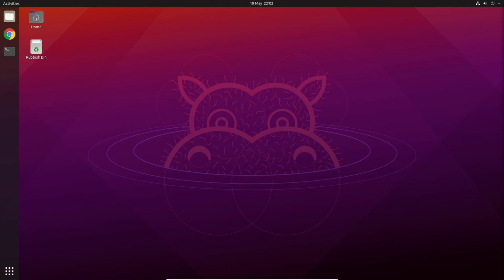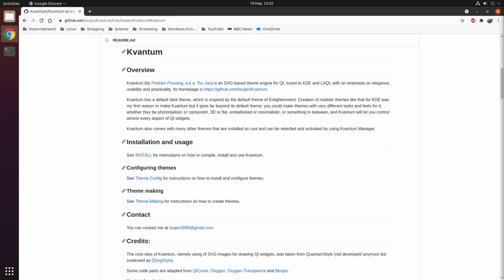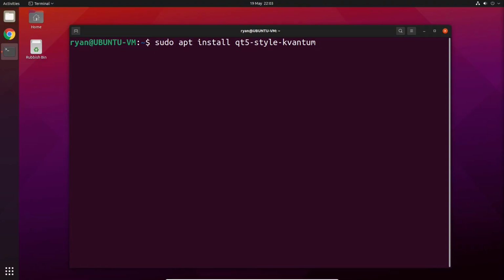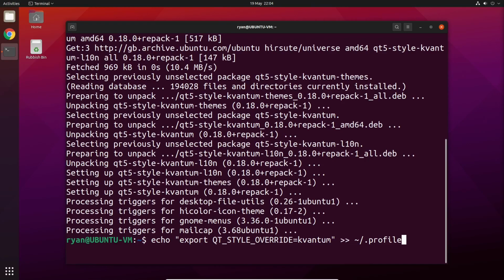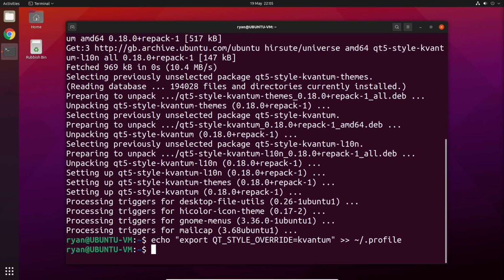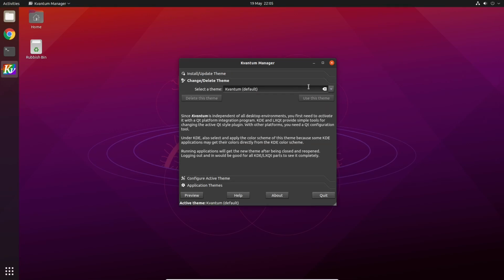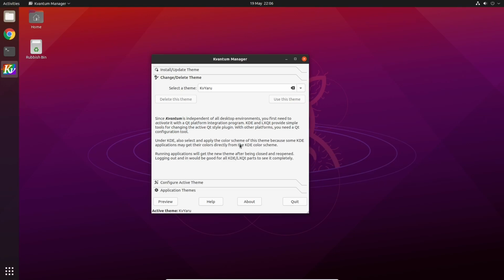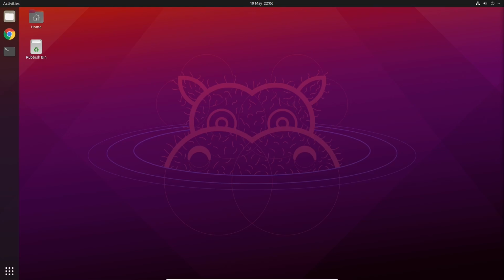"How To Theme QT Applications in Ubuntu - Complete Tutorial"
In this video I cover a method of theming QT developed applications using Kvantum so that they look native in Gnome based distributions such as Ubuntu.

Step 1. Install Kvantum.

Kvantum can usually be installed from your distribution's repository using your package manager.

For example, in Ubuntu, you would use the following Terminal command:

sudo apt install qt5-style-kvantum

You also need to add a rule to your user profile so that the theme engine will apply the select theme to all QT applications.

See the video for that Terminal command since YouTube descriptions cannot contain angled brackets.

Once that is done, log out of your user account, log back in, and then launch Kvantum Manager.

Step 2. Using Kvantum.

Within the application, choose the Change/Delete Theme option, and select a theme that matches the theme currently used by the desktop environment.